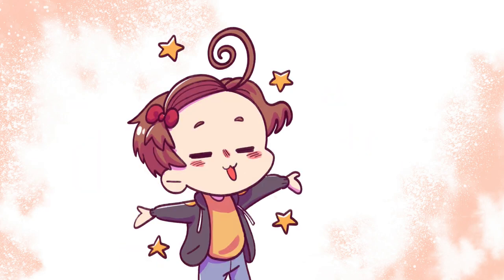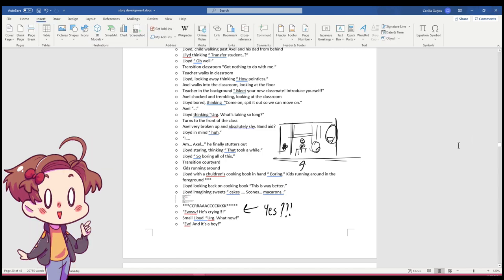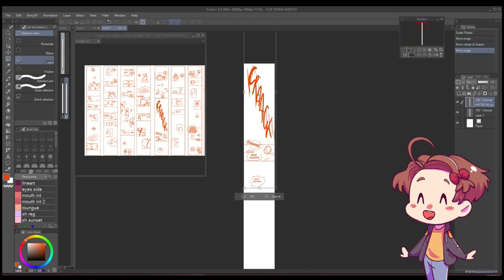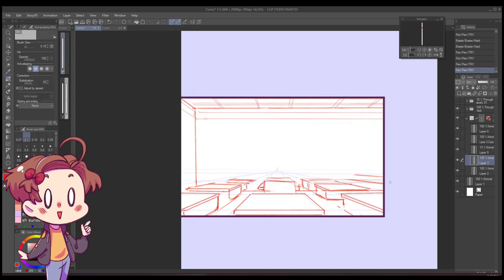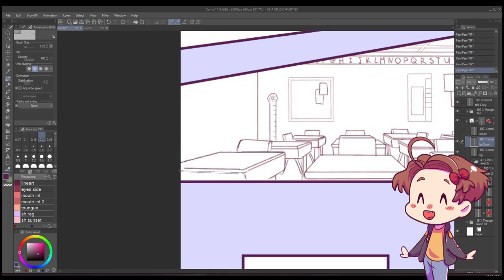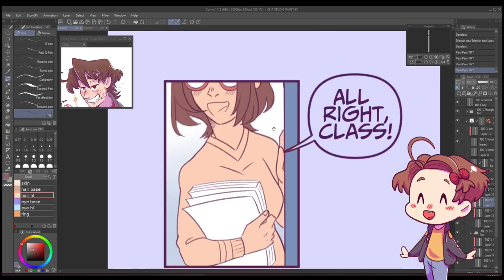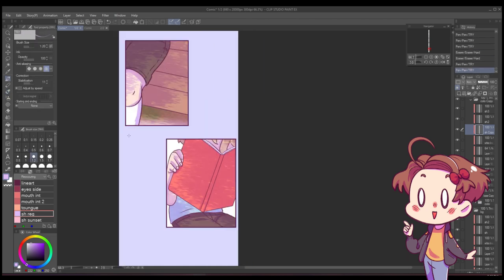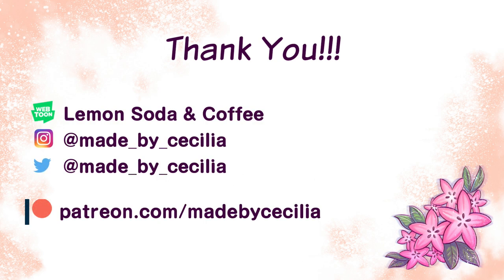How I make a Webcomic/Webtoon Episode!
Here is how I make a Webcomic chapter!
I don't think there is just one way of making one, so what I show here is based on my personal experience of what worked for me to create chapters.